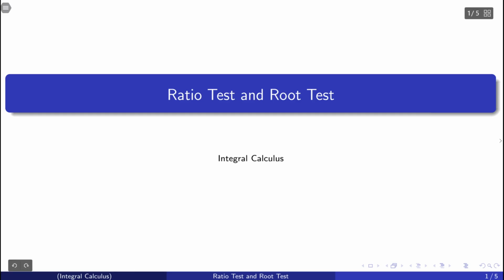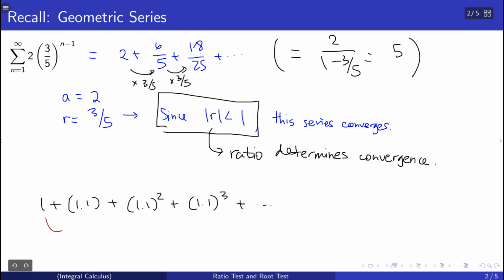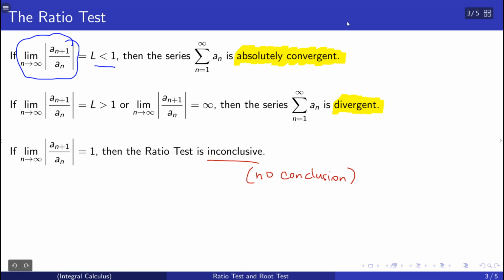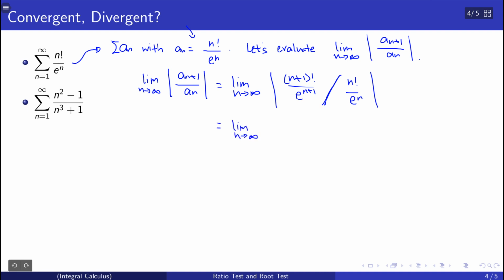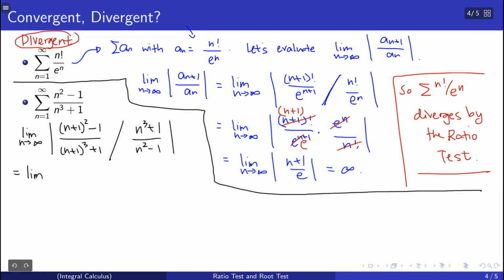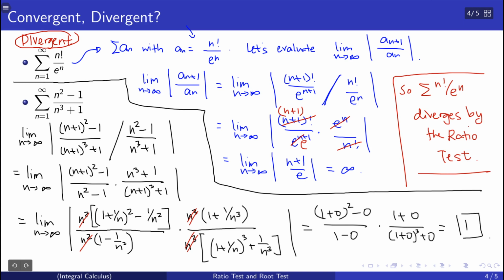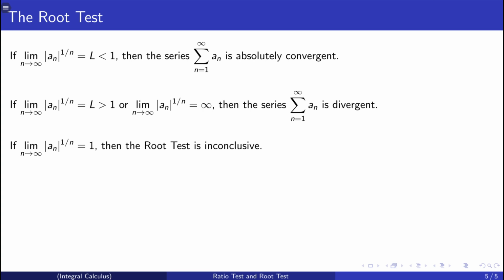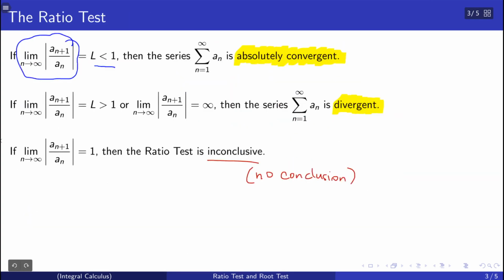MAT136: The Ratio and Root Tests